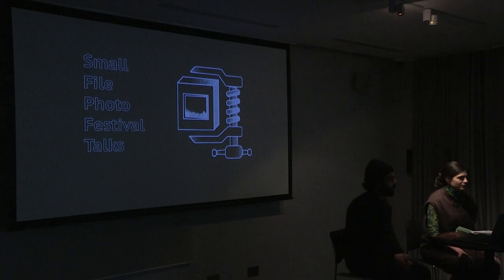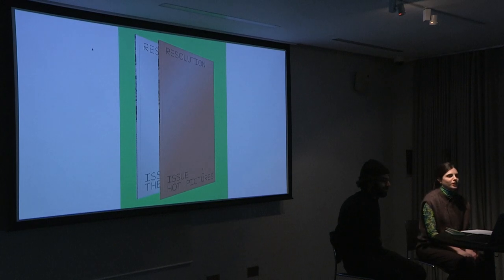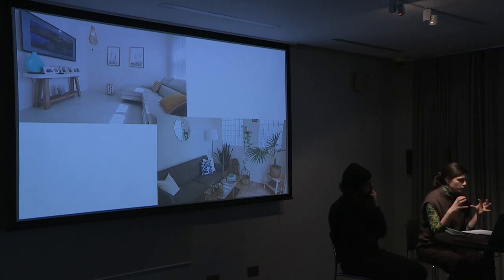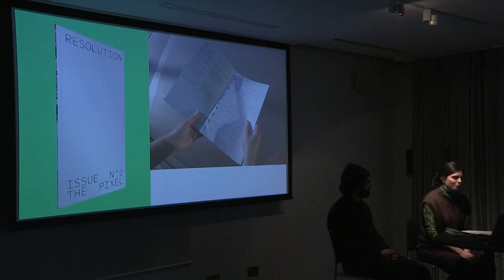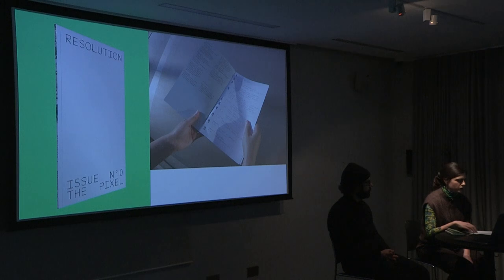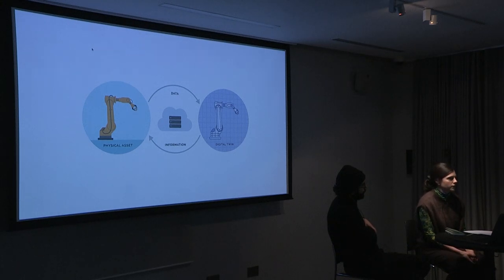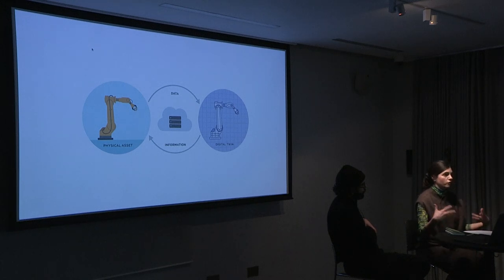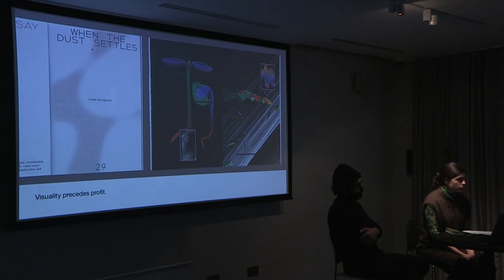Hot Pictures: Kyveli Mavrokordopoulou and Giacomo Mercuriali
For the Small File Photo Festival, Kyveli Mavrokordopoulou and Giacomo Mercuriali will present Hot Pictures, the first issue of RESOLUTION Magazine they collaboratively edited. Hot Pictures takes on the ecological paradox digital images present: offering novel ways to visually depict environmental destruction and climate change, while simultaneously polluting and heating up the planet through their production and circulation. By investigating the production, distribution, and reception of what they call ‘hot’ images –images of climate disaster, fast and slow, spectacular and indiscernible– Mavrokordopoulou and Mercuriali will discuss what it means to research the digital image’s ecological footprint through the print medium.